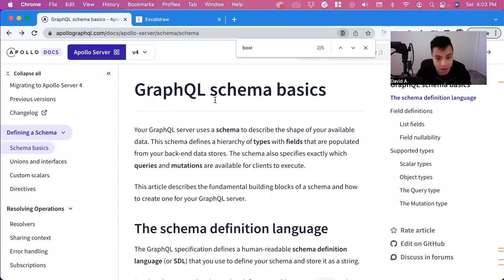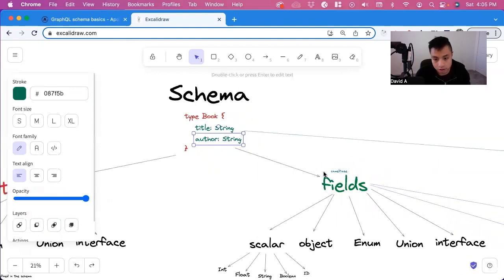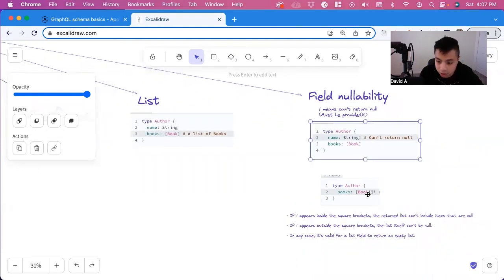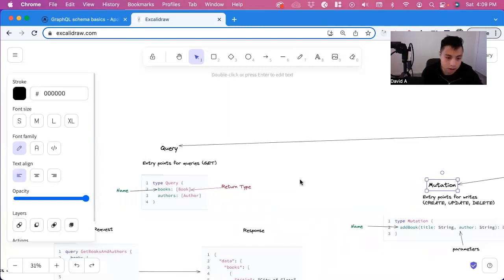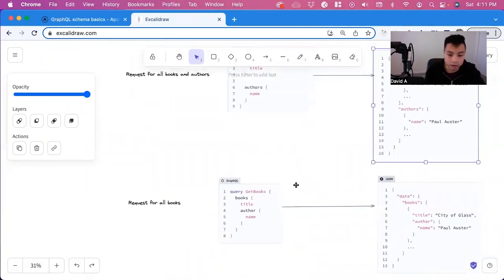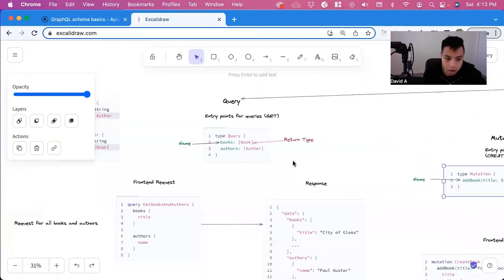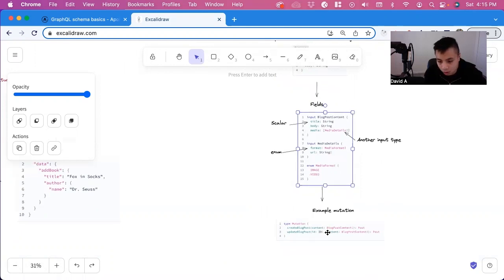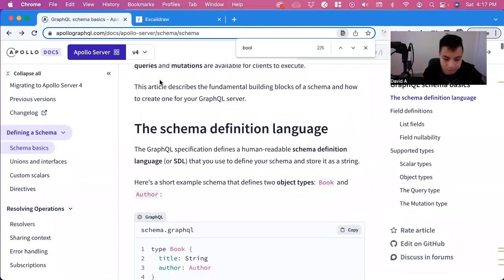GraphQL Apollo Server v4 Lecture - Defining Schema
This is a tutorial of how to use schemas from the GraphQL Apollo Server documentation.

*This is my personal tutorial of this technology. Documentation is referenced for education purposes.

About Me:
My name is David. After being laid off as a Vegas nightclub promoter during the 2020 pandemic, I made a career change to software engineering. Learning to code and applying to jobs was a very rigorous process. It felt like there was an insurmountable amount of technologies that I had to learn. However, I stuck through with it and accomplish my goal. I now work full time as a software engineer and I coach others how to do the same.